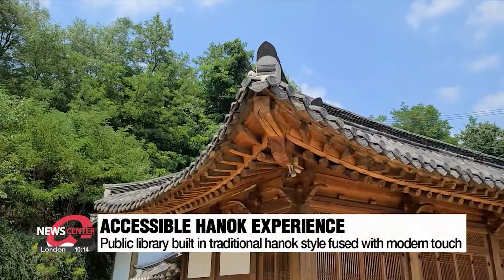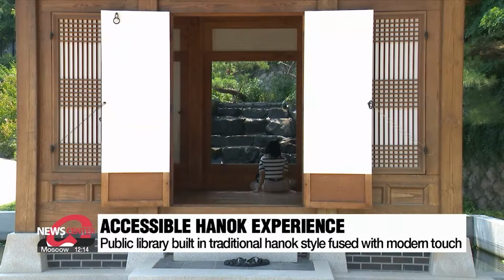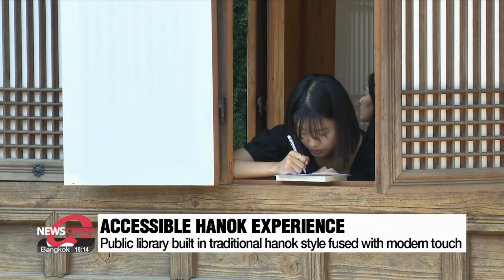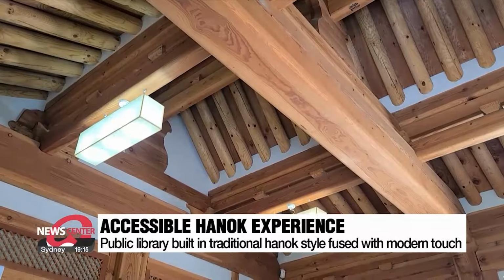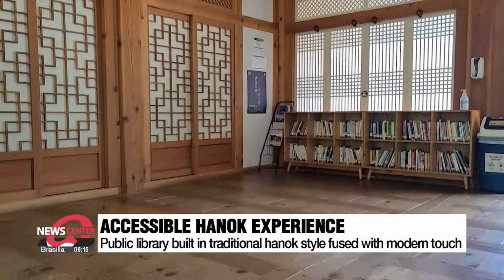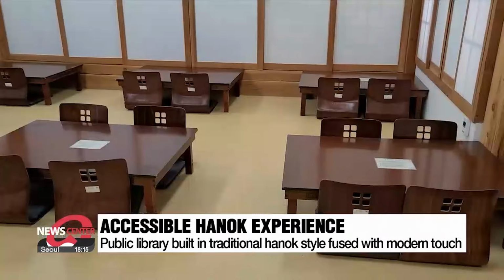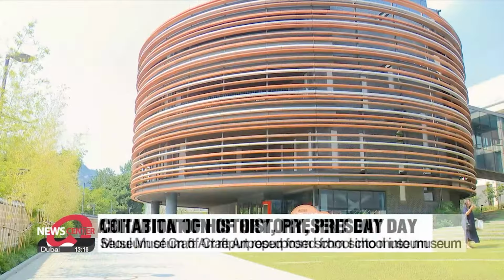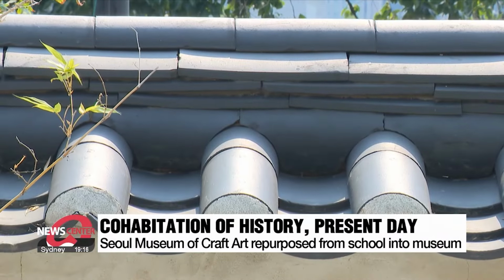In with the old and the new: reimagining traditional S. Korean architecture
대한민국 국토대전: 전통을 재해석한 체험형 건축물

Korea is actively seeking to create modern public spaces within its traditional hanok architecture.
Moon Hye-ryeon shows us how.

Wooden beams and distinctive roof tiles are some features of this library that are characteristic of a traditional Korean hanok building.
This small community library nestled in the middle of Seoul is part of the government’s efforts to conserve the hanok tradition by letting buildings do what they do best: being lived in and used by many.
A key element of hanok architecture is harmonizing with the natural surroundings — here, the doors are aligned to provide a direct open window from one side to the other.
But libraries are built to protect books from the outdoors — not to become one with it.
That’s why this particular hanok building only serves as the library’s reading room while the building holding all the books is located underground in a more modern setting.
After years of grappling with a strict standard to define hanok architecture, the infrastructure ministry has now decided to focus on a different angle for conserving traditions — adapting traditions to fit uses and experiences in the present day.

"We thought it was important to integrate this building into modern everyday life instead of just maintaining the traditional structure, which is why this building has modern lifestyle building aspects such as elevators."

A more famous example of a traditional hanok style building adapted for contemporary use is Cheongwadae — or the Blue House — which was formerly used as the presidential office and residence.
Since its opening to the public in 2022 following President Yoon Suk Yeol’s relocation, more than 5-point-8 million visitors have come to visit the compound.
The main building boasts the traditional roof tiles in blue which gives it its name with the underside patterns also in the same hue — a unique feature as these patterns typically contain bright colors such as red.
The interior reflects much of the authentic style with wooden beams for the ceiling and window frames and breathable hanji — traditional Korean paper — on the walls, with the surrounding gardens called ‘Nokjiwon’ home to more than 120 varieties of trees setting the natural landscape where hanok buildings are best suited.
Repurposing old buildings into new means that they are able to maintain the history of the original, which is important as places often reflect lifestyles of the people who use them.
The Seoul Museum of Craft Art was once a royal palace and then a high school for girls — royalty, students, and now young children have walked these grounds.

"The architects tried to portray how memories can also be built like a building. So the building that was originally going to be demolished has been kept, with the observation platform still intact."

"In the ever changing cityscape, conservation of traditional architecture will be more than just maintaining the physical characteristics of the building — making it accessible and easy for the public to use will be the goal going forward.
Moon Hye-ryeon, Arirang News."

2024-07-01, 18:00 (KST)